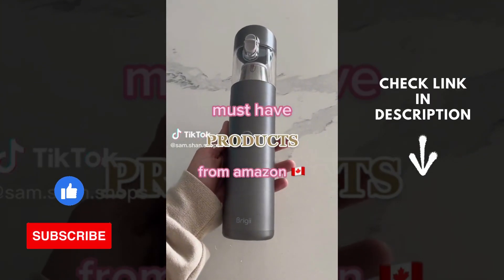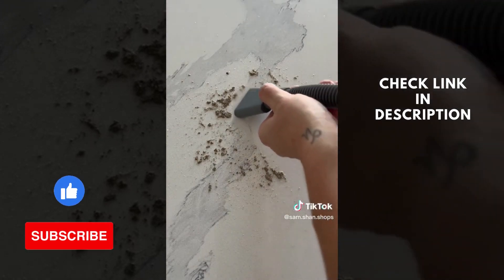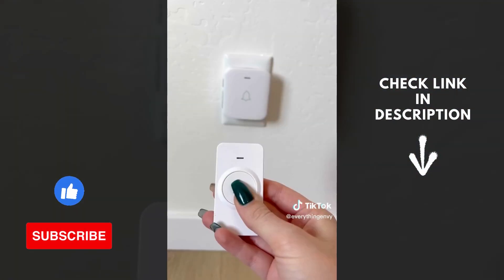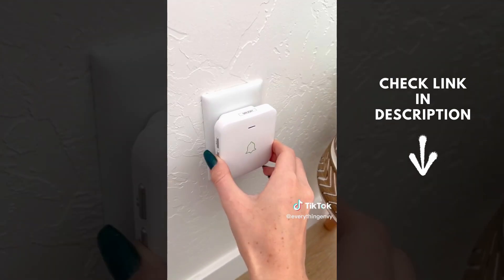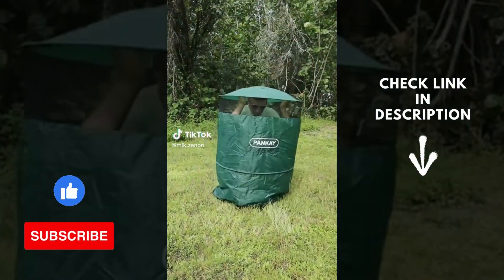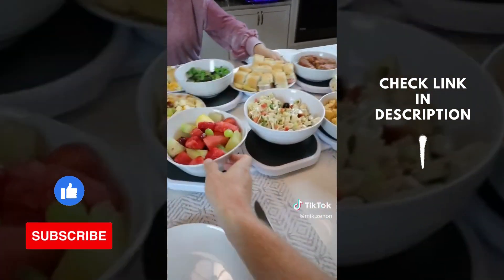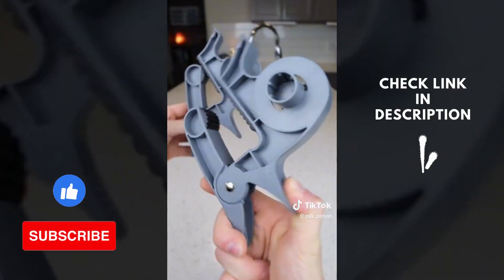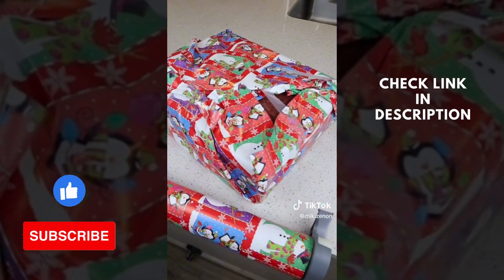amazon must haves tiktok | Amazon Finds | TikTok Compilation part 18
Purchase link:
The Lazy Susan Revolution
Ornament Hooks
Gift Wrapping Paper
Wireless Doorbell
Travel Makeup Cosmetic
in 1 Handheld Vacuum Cordless